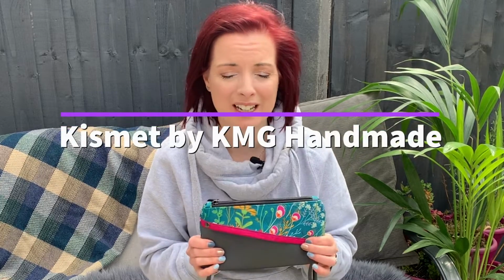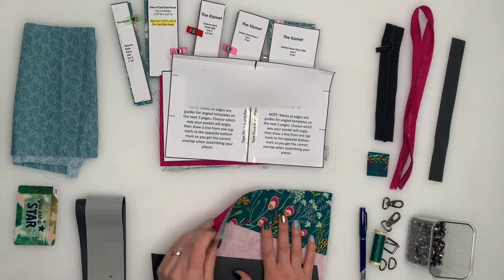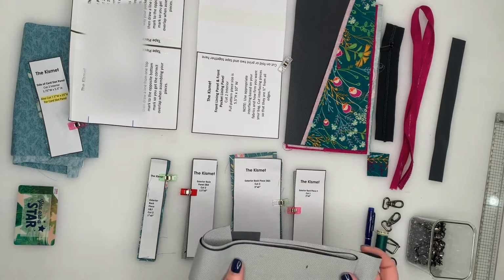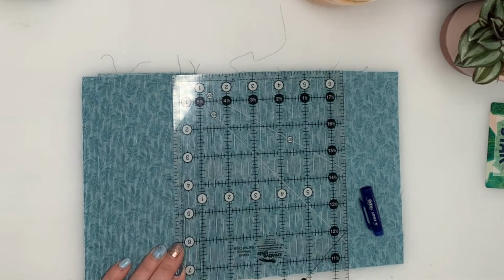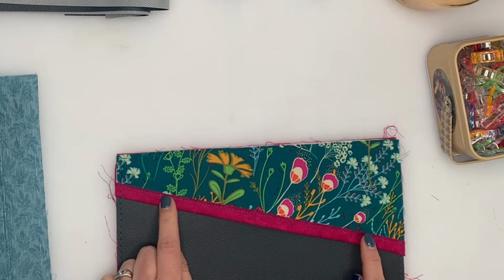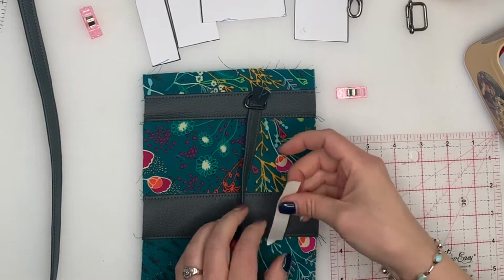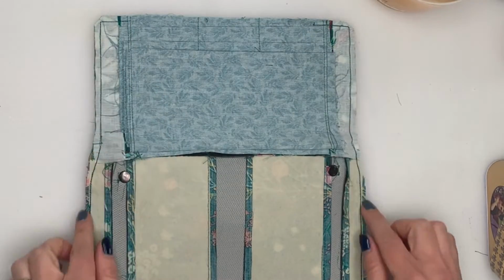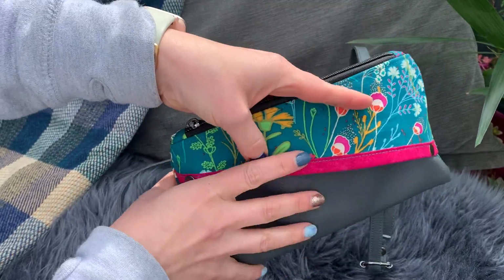Free Bag Pattern!! - KISMET BAG Tutorial Sewing from KMG handmade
The Kismet pattern from KMG Handmade Is an awwsome free seinf pattern. As bags go this one is a gem. Small but packing amazing features, its a great essentials bag to just grab on your way out.

Features of the bag include: A slip pocket, card slots, a feature panel back and a hidden phone pocket (which is why I think the kismet would make a fab dog walking bag!) It can also be a wristlet or cross body bag.

You can get the Kismet bag here…

Thanks so much for supporting me.

Materials:
Quilting cotton and or vilene
Hardware as detailed on the pattern
Thread to match
1/2" Bias binding
Decovil Light
Woven interfacing

I love the @CreativeGridsUSA rulers
and @BerninaInternational Sewing Machines

Time Stamps
00:00 Intro and Outtakes
00:27 Kismet Bag features
01:31 Preparing your pattern pieces and supplies for the bag
07:35 Card Slots section
10:28 The Front panel
12:20 The Back panel
13:32 The Hand Strap and Cross Body Strap
15:23 The Zipper tabs
15:45 Attaching the zipper to the panels
17:15 Sewing the bag up
18:58 Birthing the bag
19:29 Sewing the lining up
19:38 The Cross Body Strap
21:23 Outtakes

Welcome to Studio 7t7, the sewing tutorials and tips channel. If you're the kind of person who likes new inspiring and fun sewing tutorials and tips from a professional sewist, you're in the right place! From beginner sewing tutorials to specific sewing tips, I am making this channel a one stop place for anyone who is learning to sew or who has been sewing for a while but is looking for more techniques and inspiration.

For some top sewing tips from a pro check this out:
Don't forget to tag studio7t7​​ in your makes so that I can see your amazing creations.